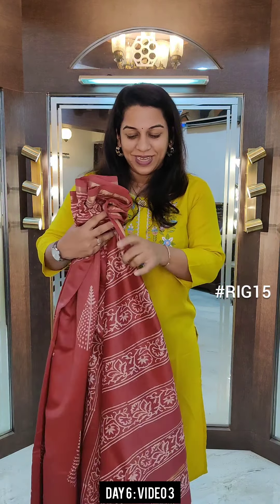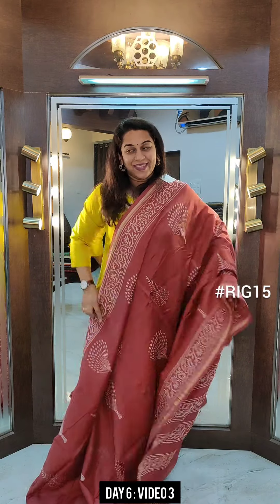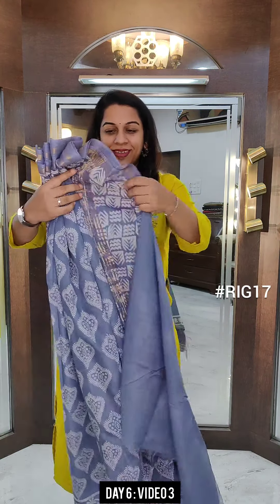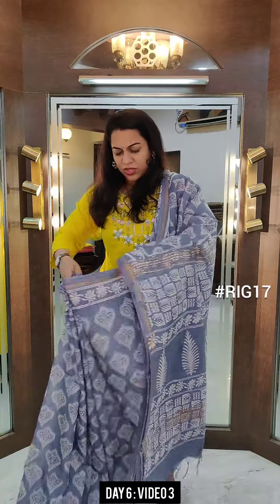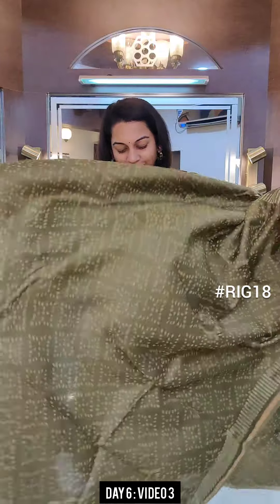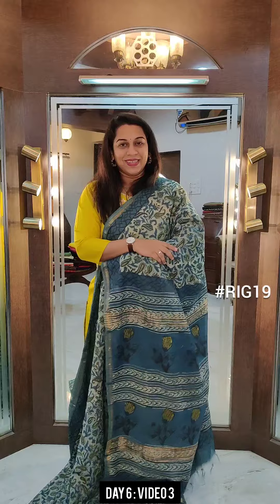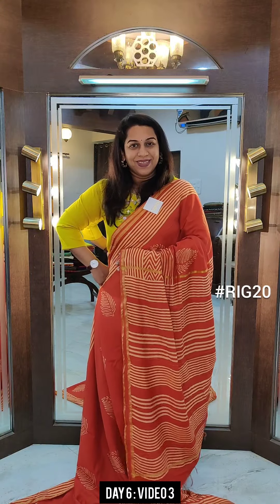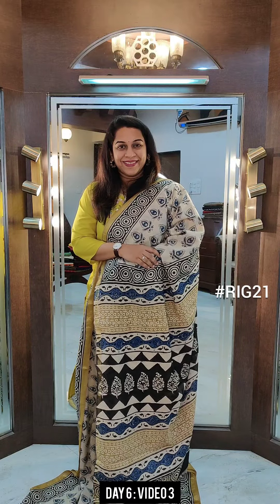Rakhi Fest Day 6 Video 3 : Chanderi Cotton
Rakhi Fest Day 6 Video 3
A fresh 'all-new' collection of Chanderi Silk Cotton sarees in pretty colours and combinations by Pratha.

Price range - Rs.2600 - Rs.3000

1, Pinnac Apartments HDFC Bank lane ,